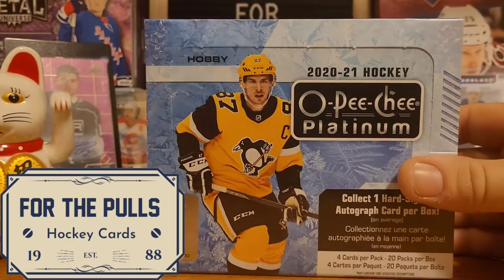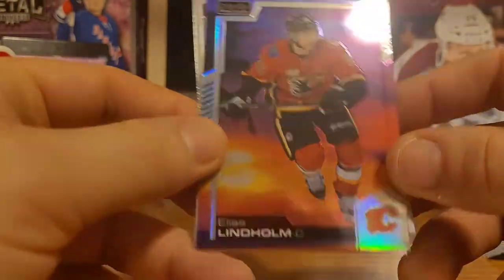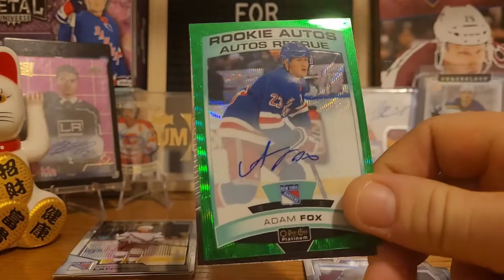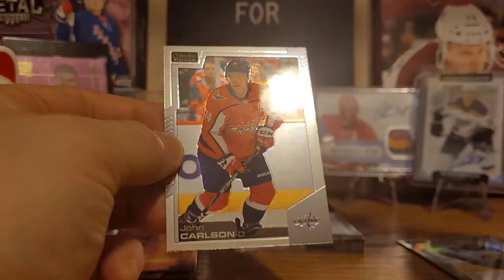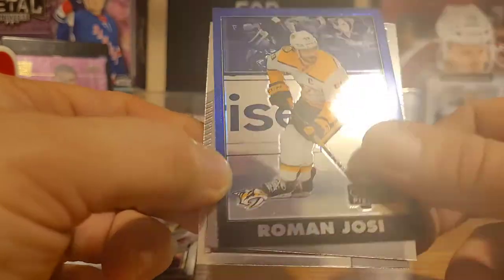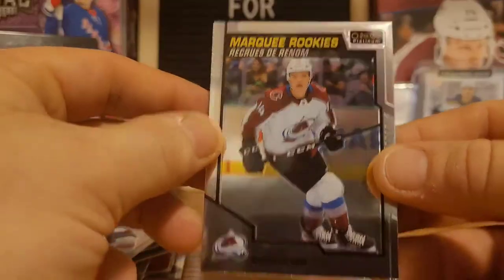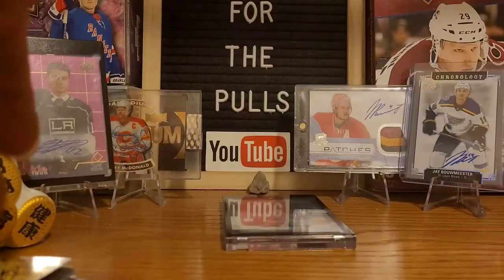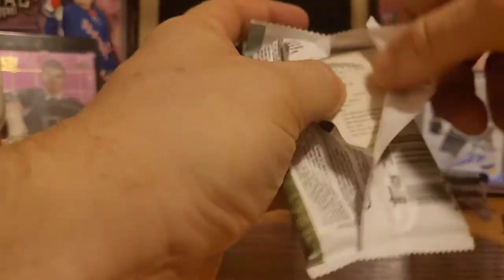The rarest card I have ever pulled !!! 2020-2021 O-pee-chee Platinum. Emerald Surge 1/10 Rookie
Amazing Rookie Auto !!! Opening my first hobby box of 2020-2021  O-pee-chee Platinum. Amazing Auto !NHL trading cards NFL trading cards and MLB trading cards . Allen and Ginter , Spinaching ??? and Amazing Rookie Auto Double Stutzle
O-Pee-Chee Platinum